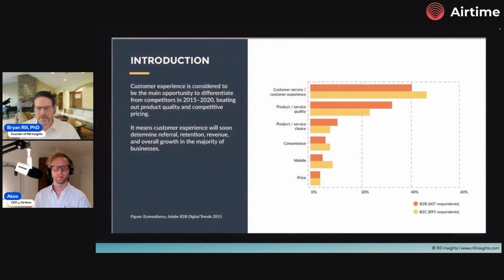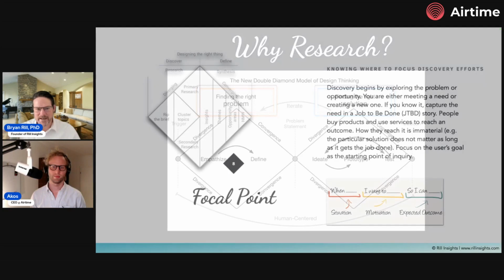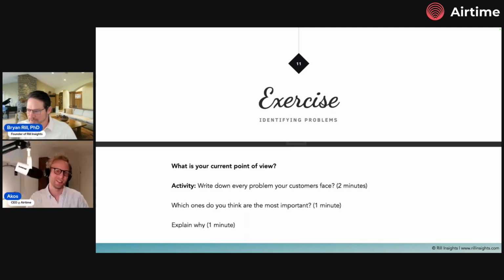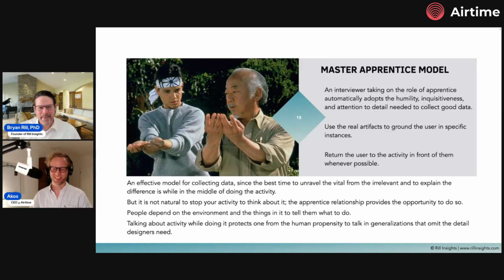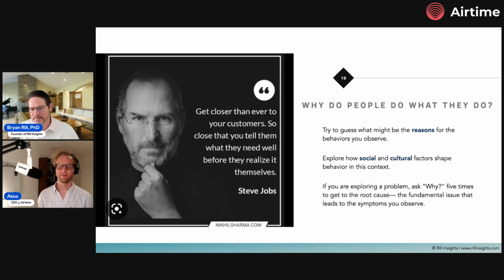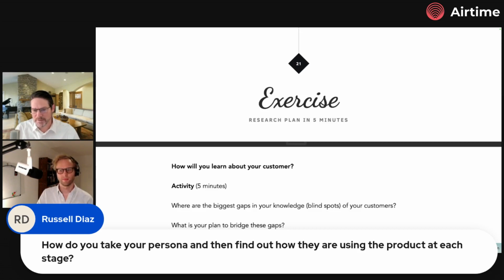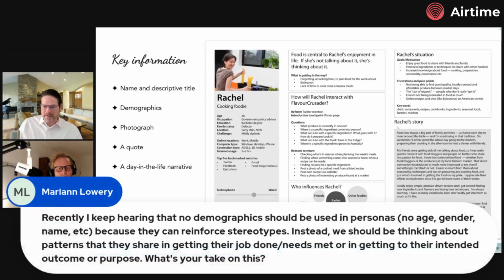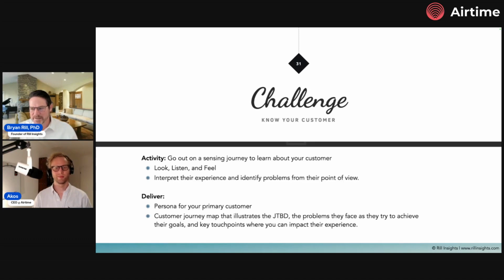Airtime Academy - Module #1 - Who is my customer | Dr. Bryan Rill (Rill Insights, UC San Diego)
The primary reason for startup failure is lack of product market fit. Customers not wanting a product built for them. How to avoid this trap?

Our host, Dr. Bryan Rill, will showcase techniques how to understand your customers better, uncover problems & opportunities and how to build your personas. Bryan, a lecturer at UC San Diego with +20 years of user research experience, is perfectly positioned deliver the right balance between theory and practice.

This is the first module out of four covering fundamental research skills for product managers.

Goals for the module:
1. Better understand your customers
2. Discover problems and opportunities
3. Create evidence-based personas

Practical Techniques & Templates you can use:
1. Sensemaking journeys
2. Personas
3. Experience Maps

About Bryan

Bryan is the founder of Rill Insights, a product research & design agency located in California. He has established and scaled user research practices in numerous companies, small and large. He infuses his deep on-the-ground experience with academia teaching prototyping & design at UC San Diego.

About Airtime Academy

Airtime Academy offers a limited series of 4 modules for product managers to learn practical user research skills. Goal is to teach techniques and tooling so that you can run some types of research on your own. The modules are hosted by Dr. Bryan Rill, in each one we cover 3 topics including theory, exercises as well as relevant tools.